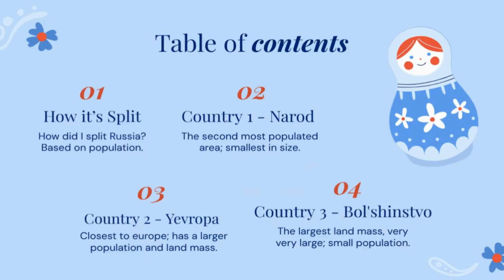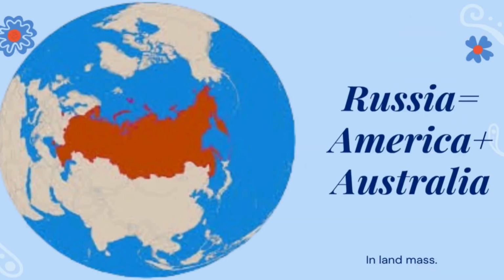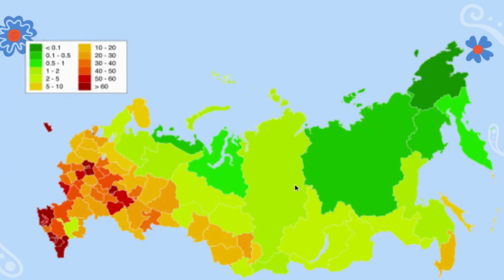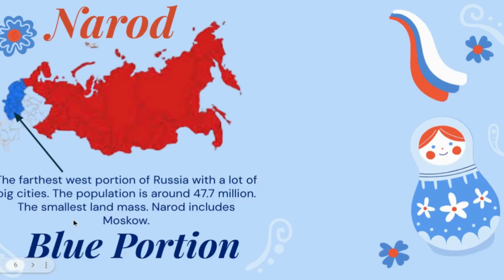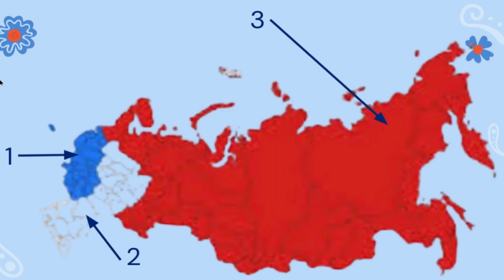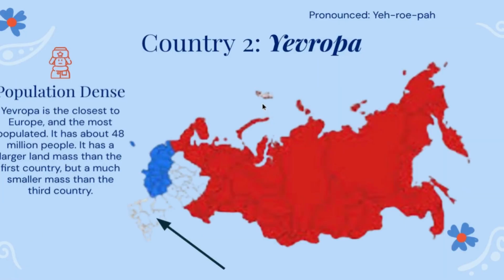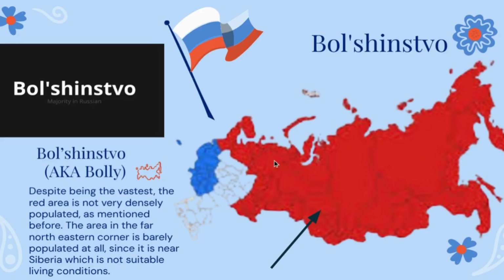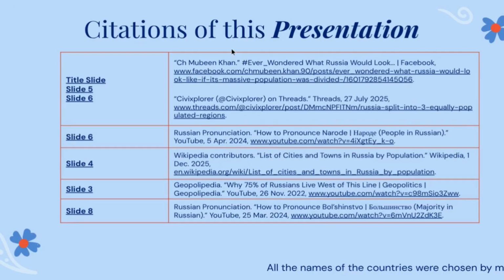HIST 111 Russia Split